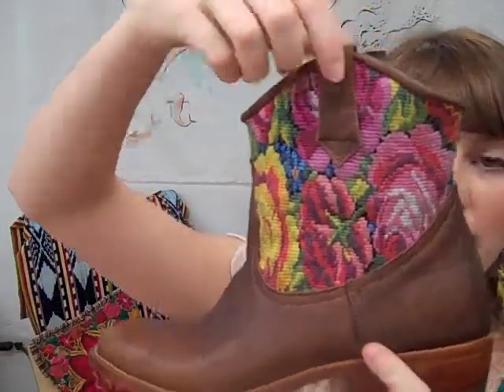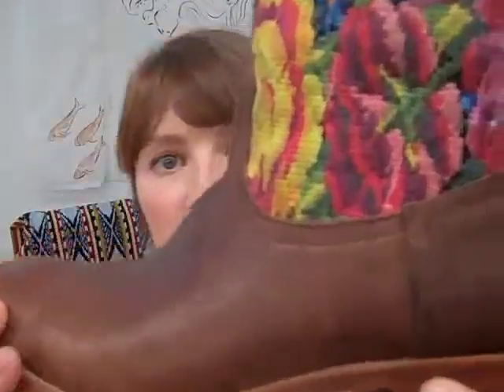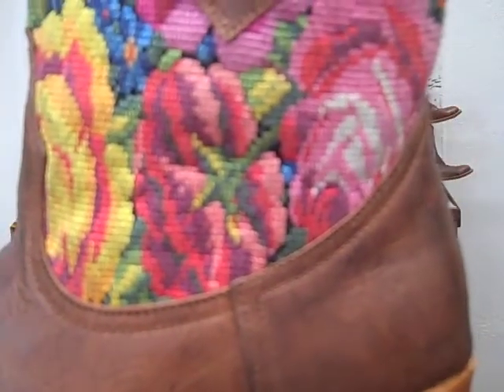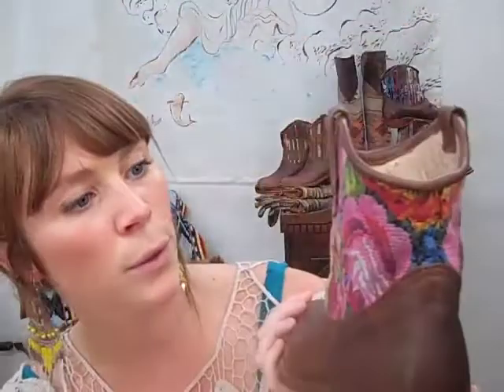How To Wear #03: Flor Short Boot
In this episode I show you how I like to wear Uxibal's limited edition flor short boot.  When I say limited, i mean to say there are only 5 of these boots being sold...5!  Add some character to a pair of jeans, compliment the feminine floral print with lace, or go for cowboy professional with the boots and a colored blazer!